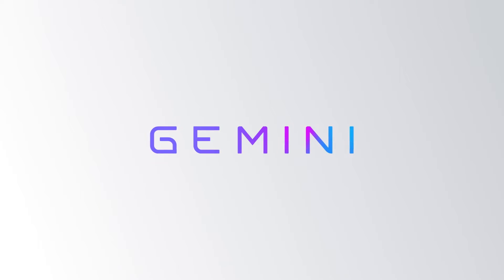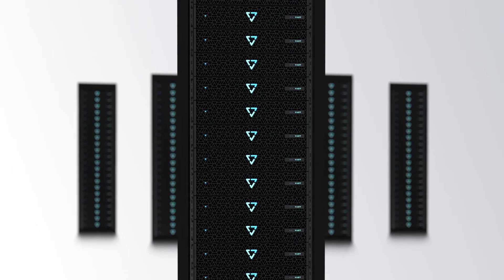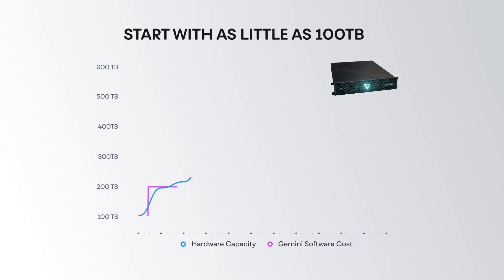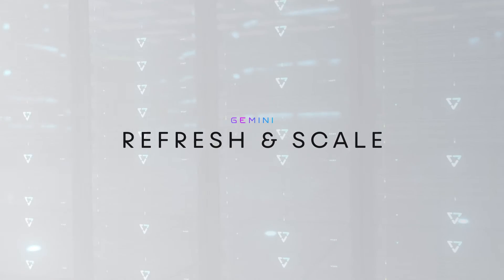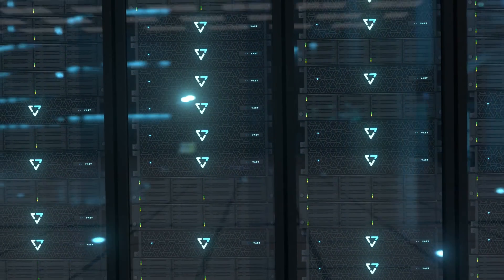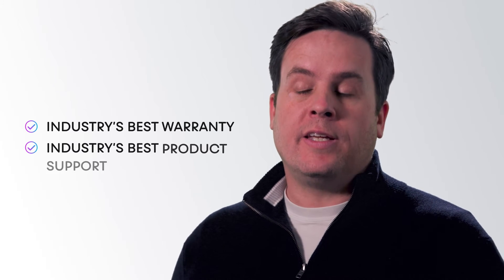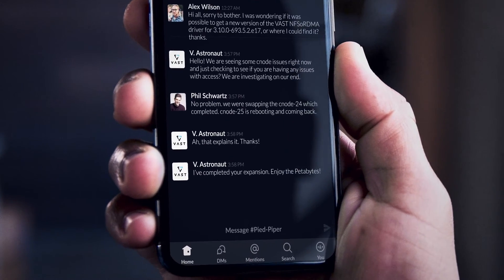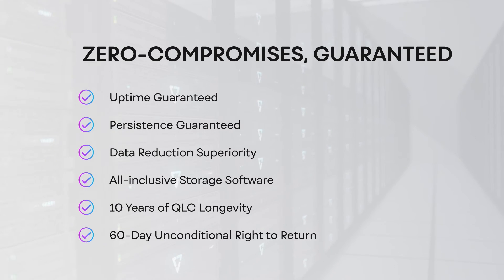Meet Gemini — Buy Like a Hyperscaler, Deploy Like an Enterprise — VAST Data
Gemini is the storage business model reinvented for savings, simplicity and choice. With Gemini, customers purchase managed software on hardware that can now be bought direct from our manufacturer at cost. Gemini provides customers more commercial flexibility and new ways to save — all while delivering unrivaled levels of scale-out deployment simplicity so customers can focus on deploying and scaling their always on flash clouds.

— Disaggregated Hardware Sourcing: Buy Like A Hyperscaler, Deploy Like An Enterprise
— An Infinite Storage Lifecycle: Never Pay The Refresh Tax, Never Migrate Again
— Zero-Compromises Warranty: Your Risk-Free Path To Adopting Universal Storage
— A Trusted Co-Pilot: Our Team Is Now Your Team